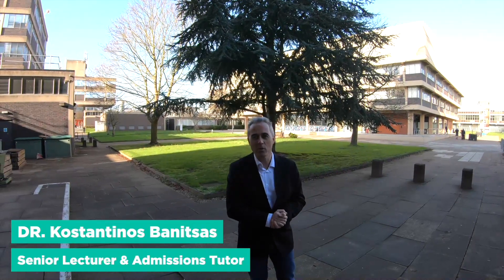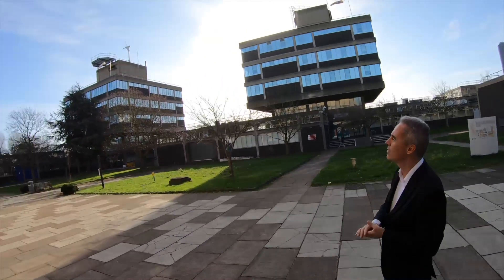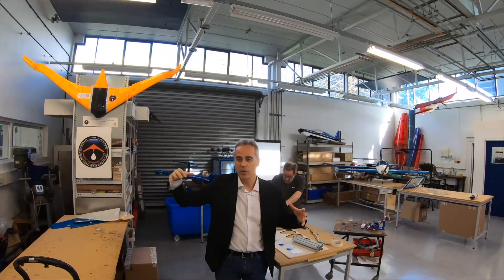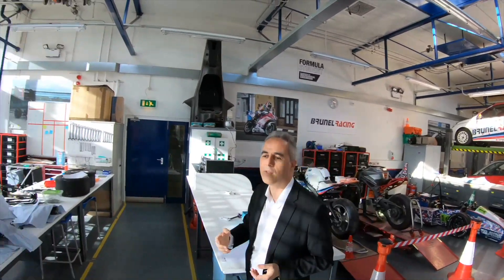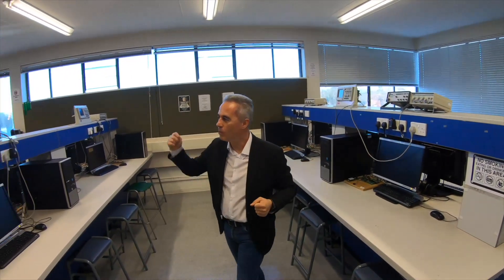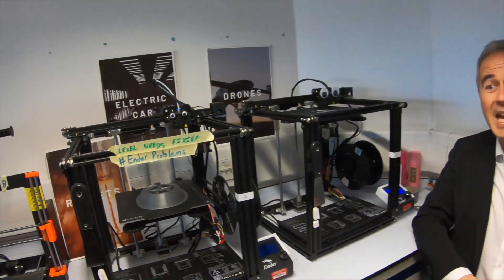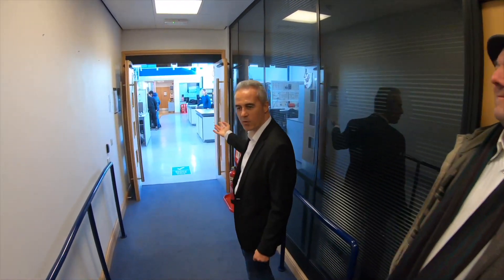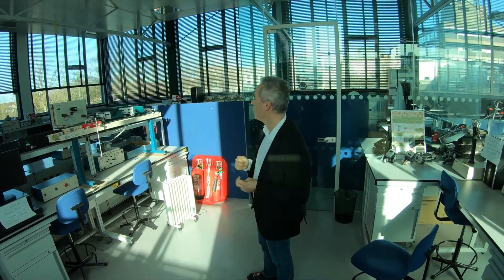Virtual tour of Brunel University's Electronic and Electrical Engineering labs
Electronic and Electrical Engineering Admissions tutor and Senior lecturer Konstantinos Banitsas takes us on a virtual tour of the many engineering labs on our London campus.